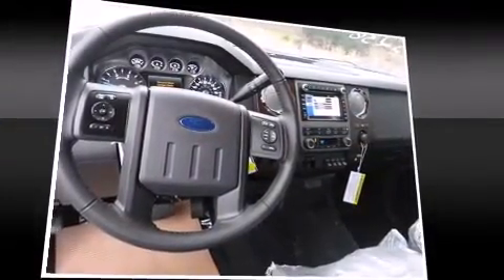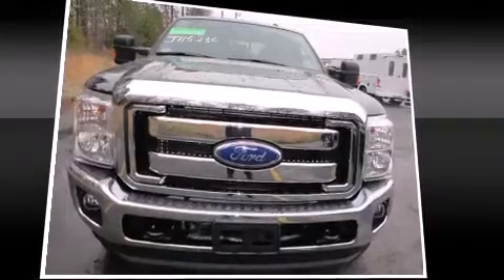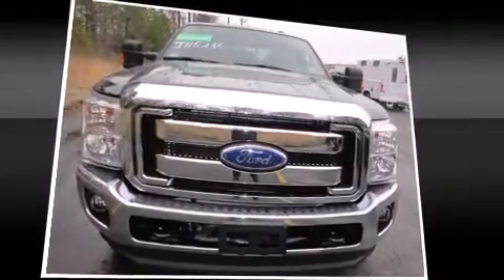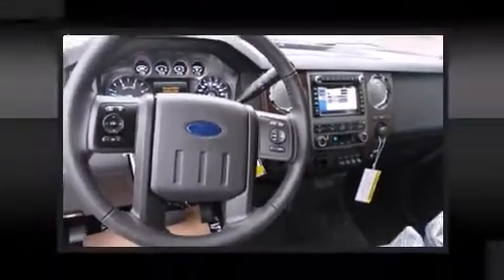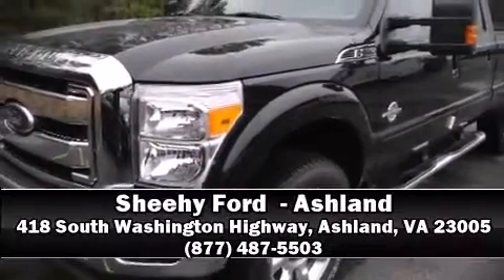2011 Ford F-250 Lariat in Ashland, VA 23005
Take command of the road in the 2011 Ford F-250. Smooth gearshifts are achieved thanks to the powerful 8 cylinder engine, and for added security, dynamic Stability Control supplements the drivetrain. Four wheel drive allows you to go places you've only imagined. It includes power seats, front and rear reading lights, a trip computer, a rear step bumper, an automatic dimming rear-view mirror, fully automatic headlights, power door mirrors and heated door mirrors, and 1-touch window functionality. Features such as automatic climate control and leather upholstery prove that economical transportation does not need to be sparsely equipped. Power adjustable pedals allow the driver to optimize his or her driving position, enhancing visibility, comfort and safety. Premium sound drives 9 speakers, providing you and your passengers a sensational audio experience. Ford also prioritized safety and security by including: head curtain airbags, front SIDE impact airbags, traction control, a panic alarm, and 4 wheel disc brakes with ABS. Brake assist technology provides extra pressure when applying the brakes. Our sales reps are extremely helpful & knowledgeable. We'd be happy to answer any questions that you may have. Come on in and take a test drive!